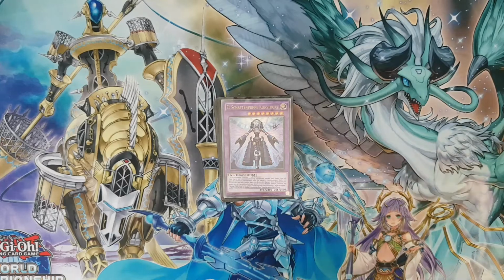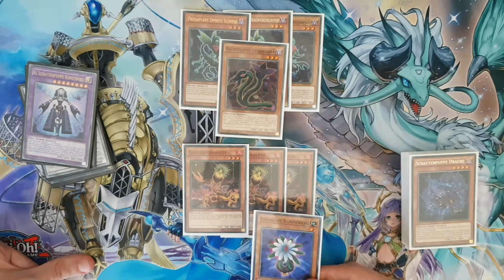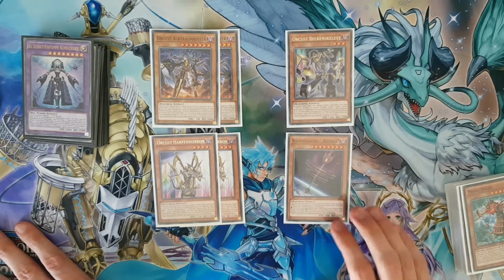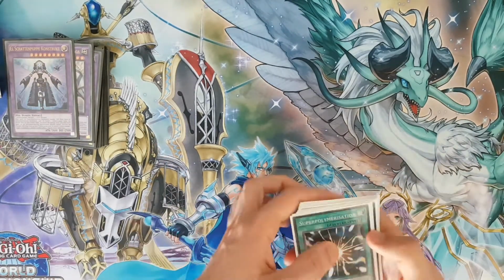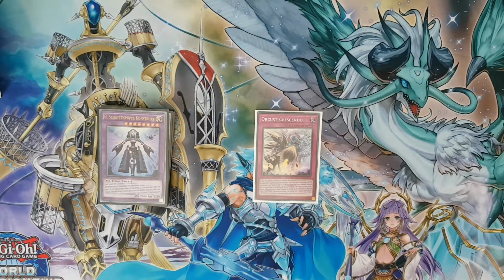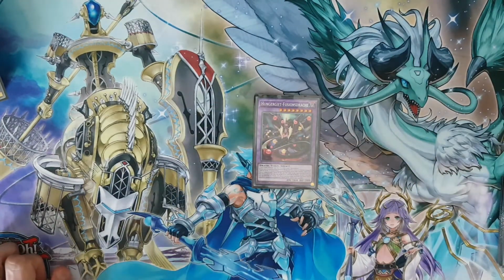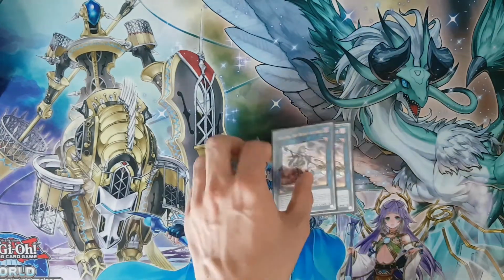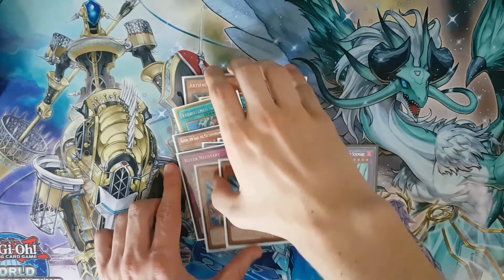Plant Shaddoll Orcust (Borrelsword.deck) - Deck Profile (POST RIRA) August 2019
sorry again for the poor quality, I am not experienced with doing videos and only do them to show my ideas for this card game.
If anyone would ask, id say this deck is solid upper tier 2 due to its ability to eat through most boards as long as its grave interactions are not hindered.